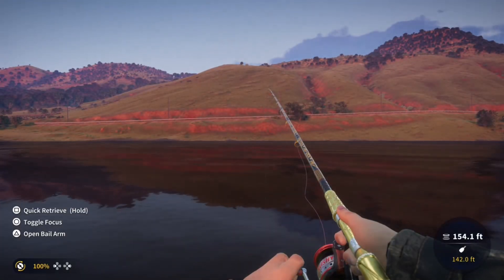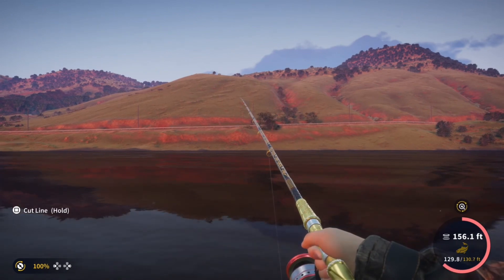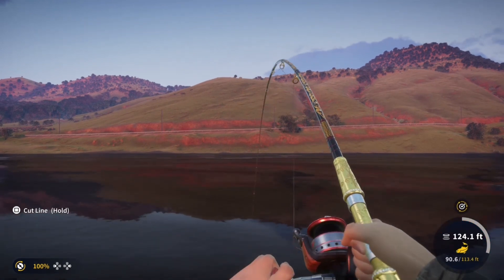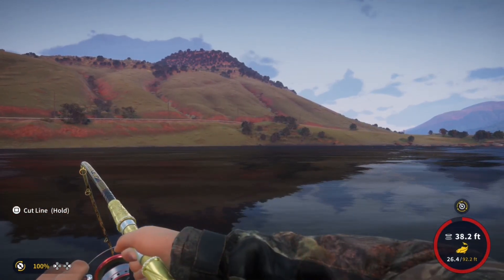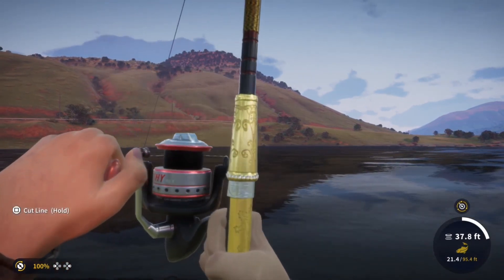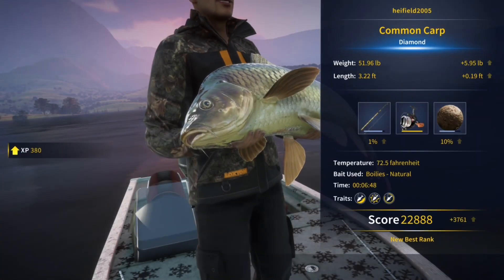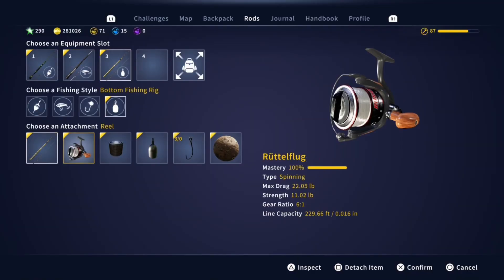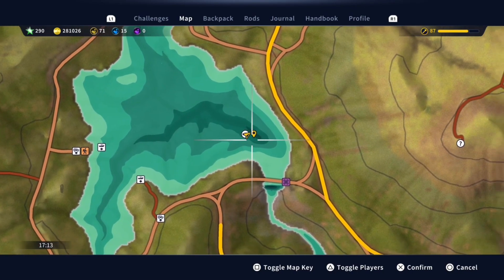Diamond Common Carp Africa Call Of The Wild The Angler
hey everyone in this video we are going for common carp on call of the wild the angler on the newest map south africa and we had a successful session this time and as always I hope you enjoy the video and if you did don’t forget to like and subscribe and click on the bell button to watch more content on the angler thank you.